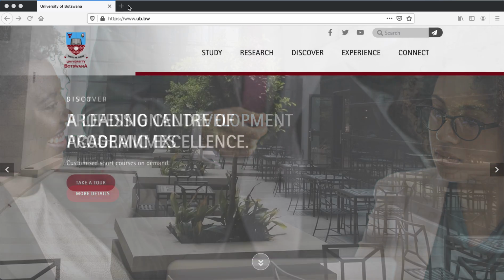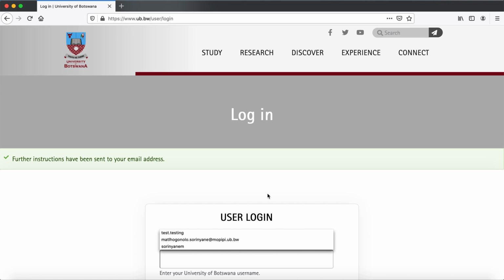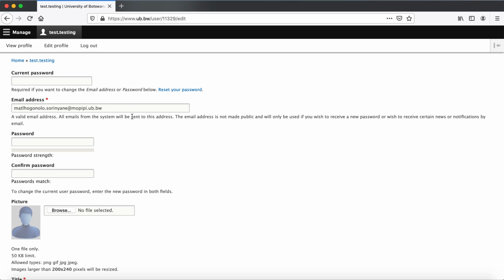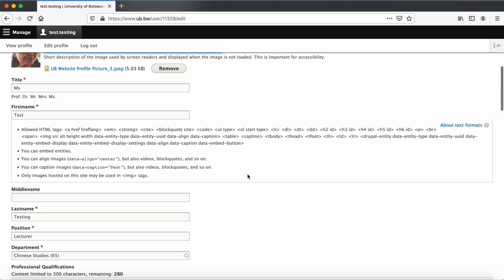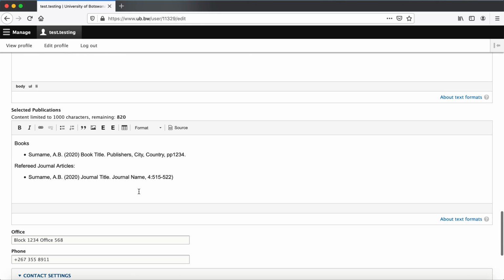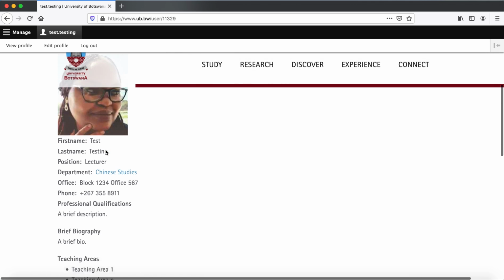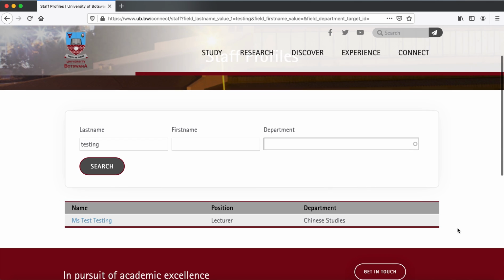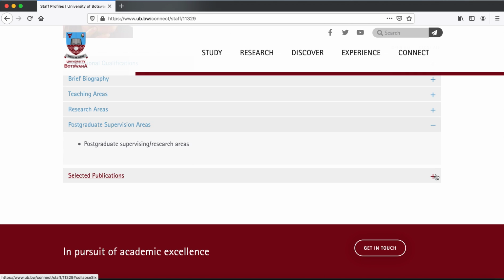UB Website Staff Profile Instruction Video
How to log-into the UB Website and edit your staff profile.